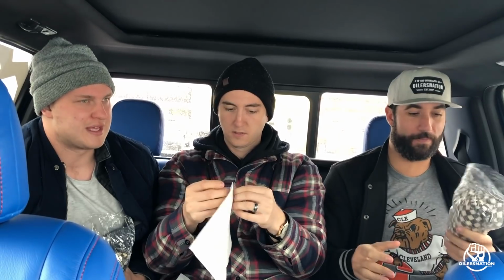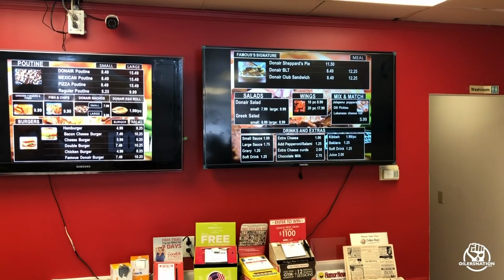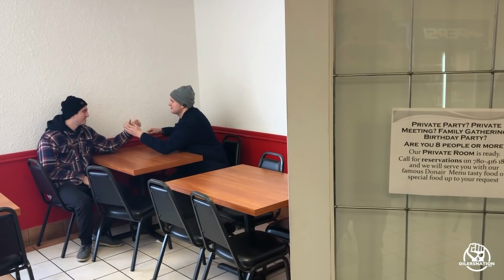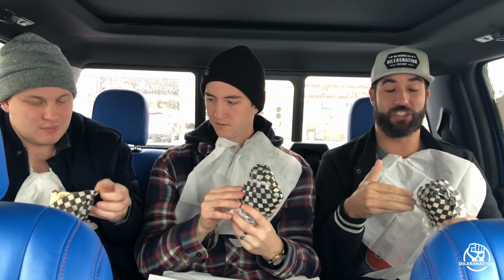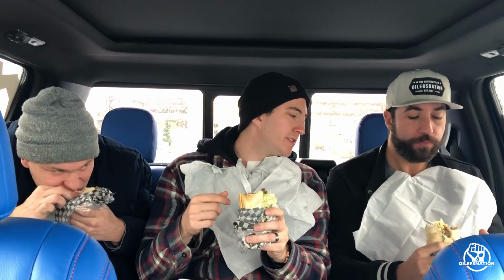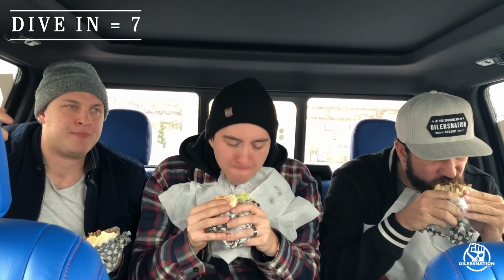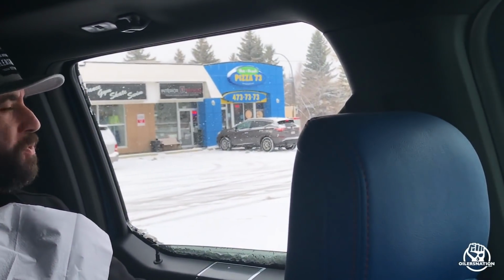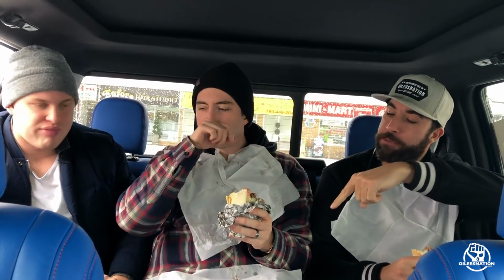Nation Donair Tour - Famous Donair (Sherwood Park)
We're back with another episode of the Nation Donair Tour. It snowed heavily on the day we filmed this so it was a risky jaunt out to Sherwood Park. As the dedicated donair reviewers that we are, we made the trek through the snow in the NATIONTRUCK.